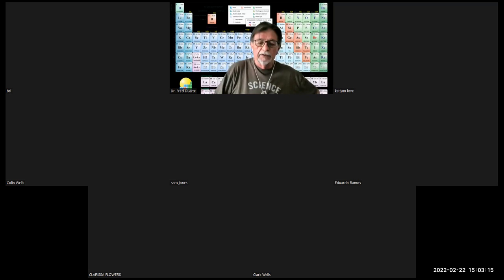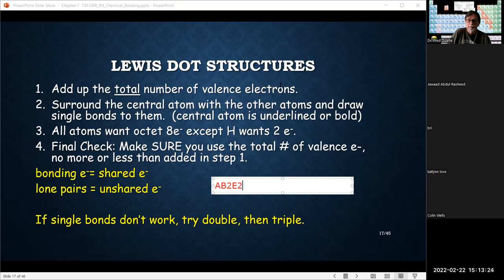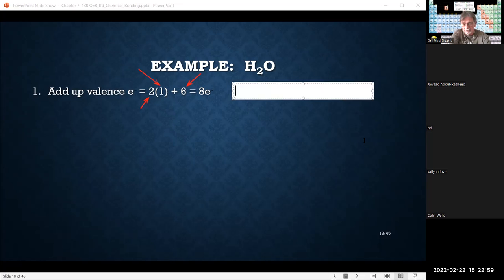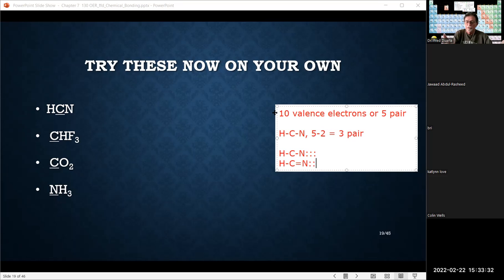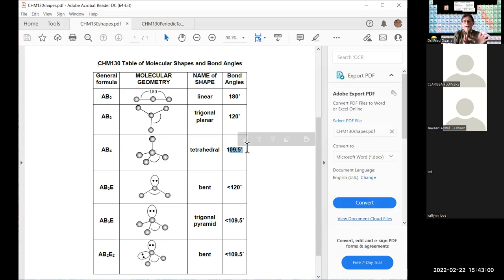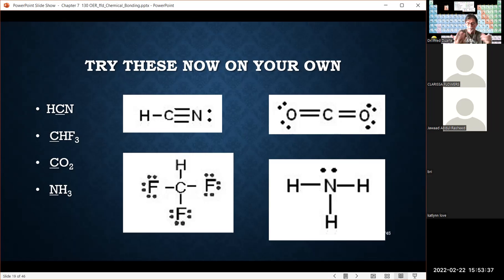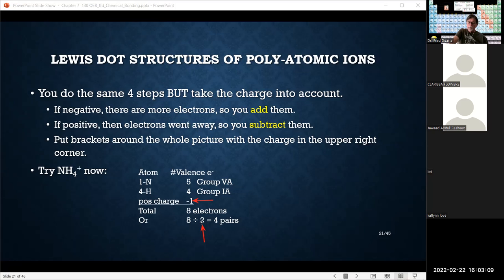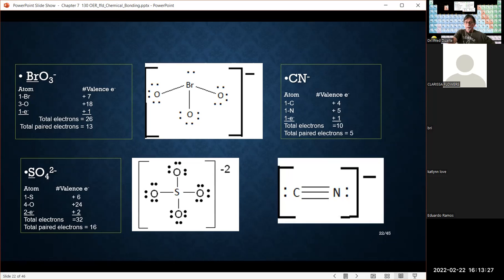GCC-Dr. Fred's Zoom Chemistry Meetings